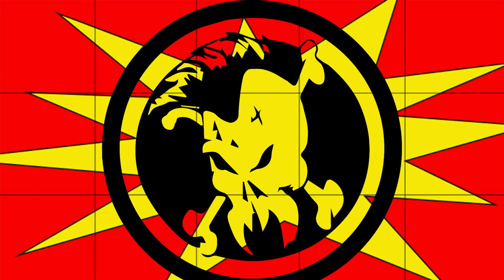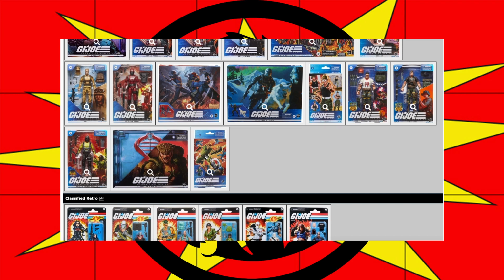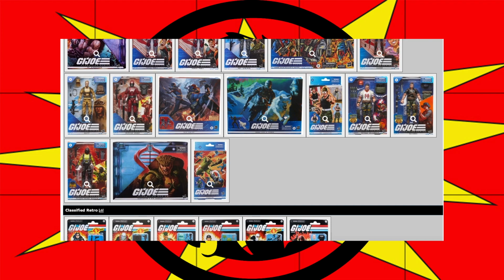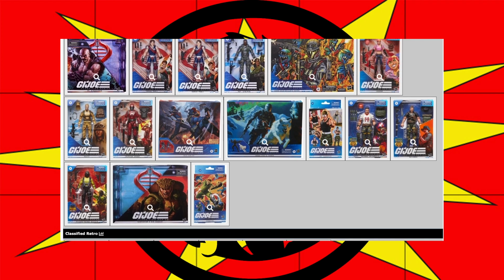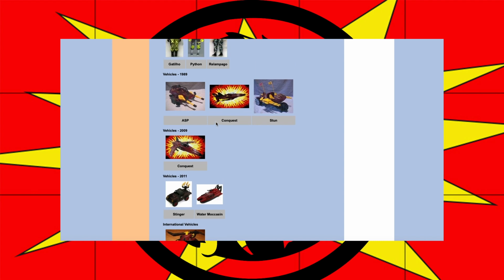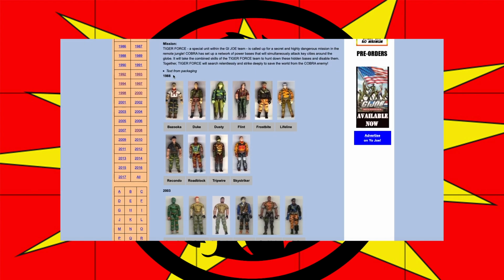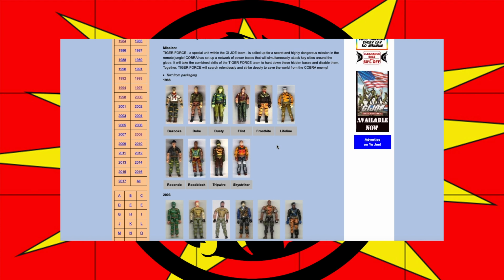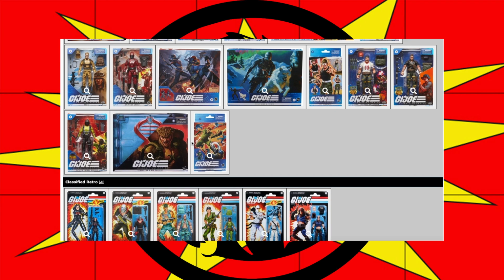Who are Numbers 58, 59, and 60?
Looking through ActionFIgure411, I noticed a gap in numbers between Serpentor and Kamakura. On one hand, we have been given previews of the upcoming G.I. Joe Classified wave. On the other hand, I don't know that the numbering would make sense for any of those figures to fit in the gap.

In this video I do some speculation. And again, I predict a Python Patrol Ferret (among other things). Who do you think will be numbers 58-60?

And check out the latest blog post for some new action figure pics!